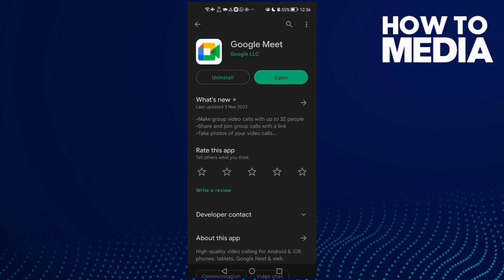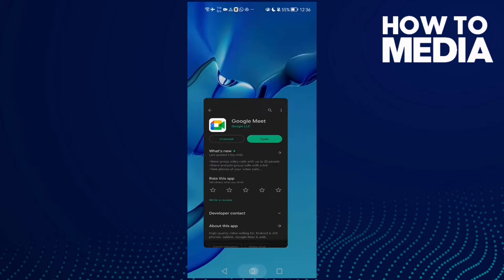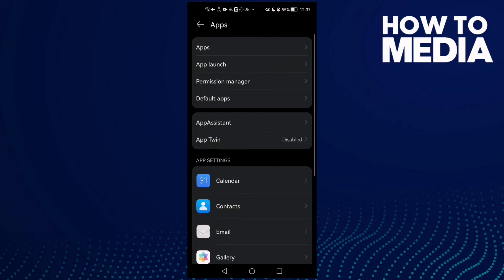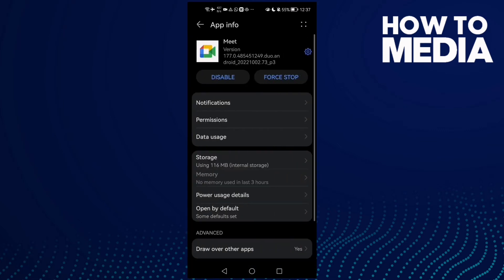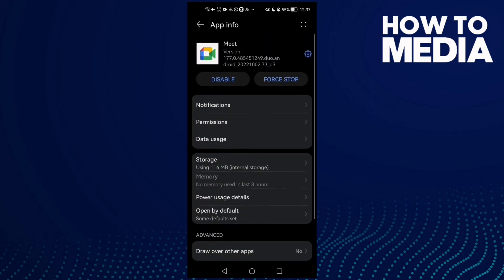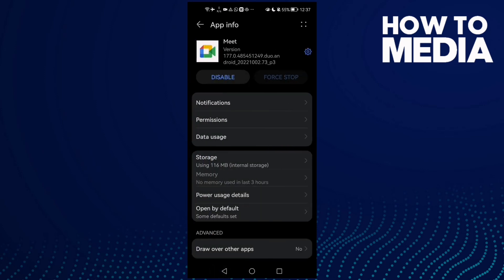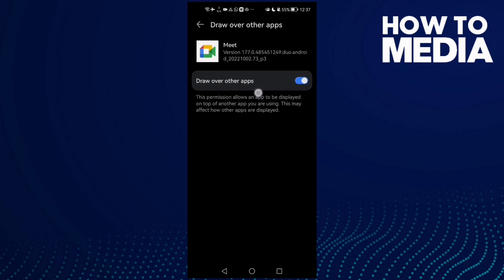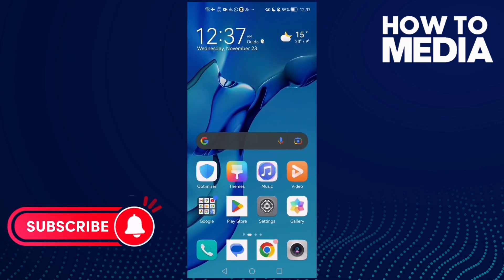How To Fix and Solve Audio in Google Meet Presentation on Any Android Phone - App Problem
in this video we discuss :